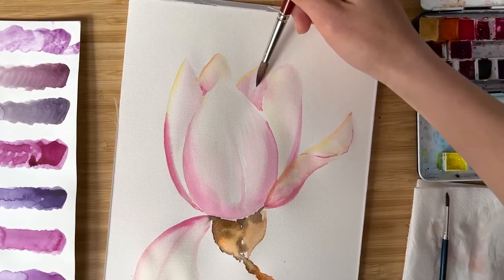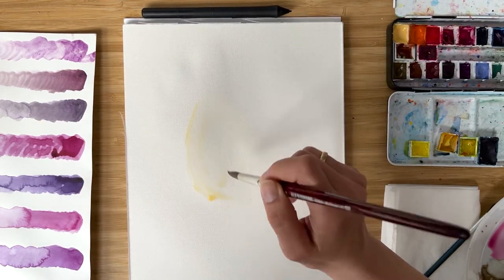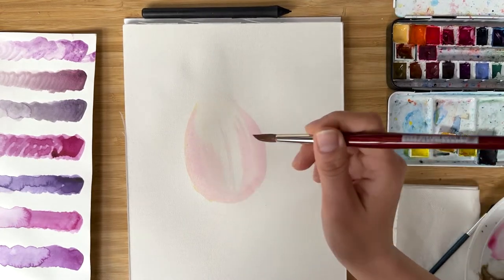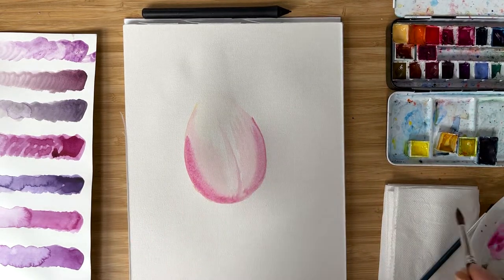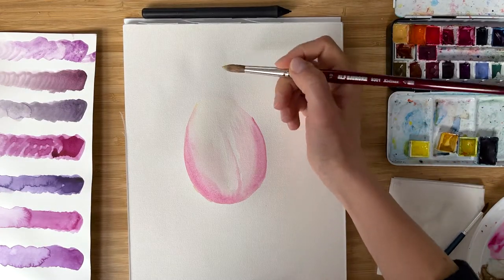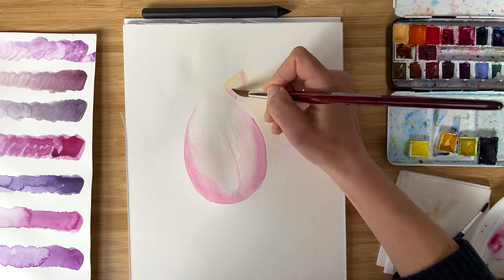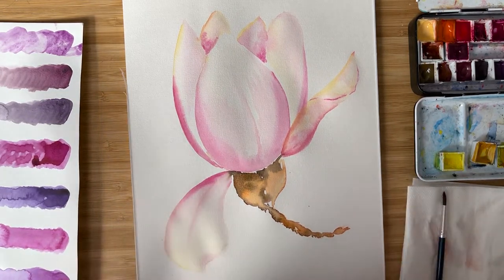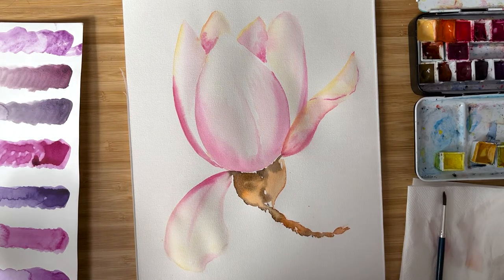How to Create a Watercolor Magnolia Painting: A Step-by-Step Guide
In this watercolor tutorial, I will show you very easy  technique how to paint delicate magnolia blossom with watercolor   The tutorial fits any skill level.

Materials I used:

Quinacridone Rose
Cadmium Orange
Olive Green Olive Green
Burnt Sienna

Join my Skillshare class and learn
How to paint spring flowers in loose style